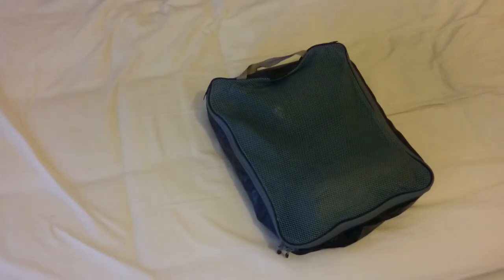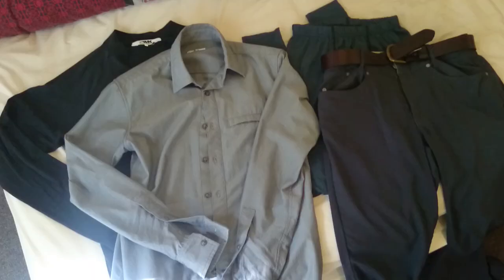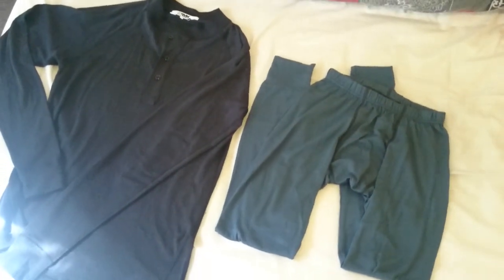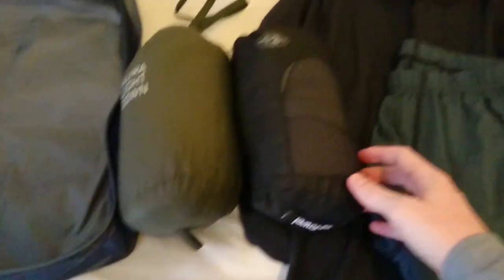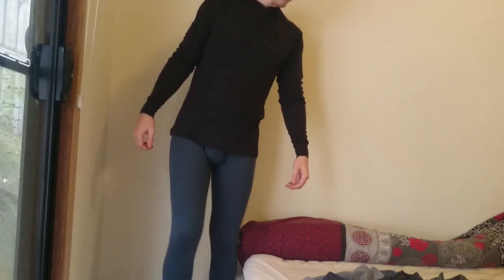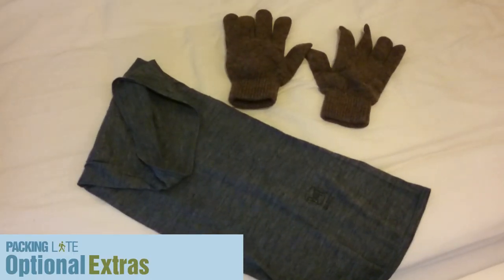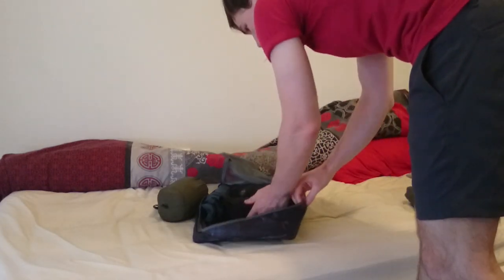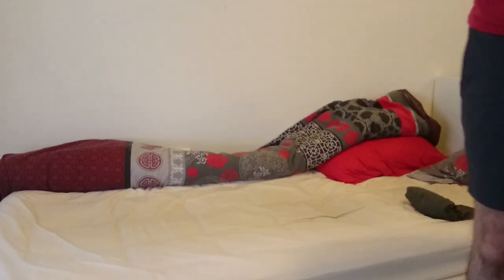How To Layer Clothes for Winter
Quick video on how to layer clothes for winter travelling
for the full written review.